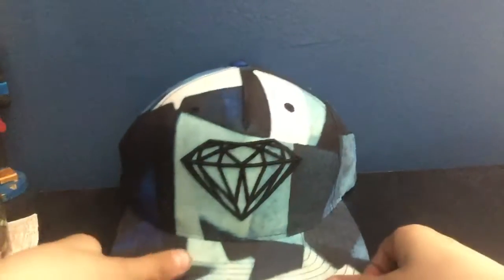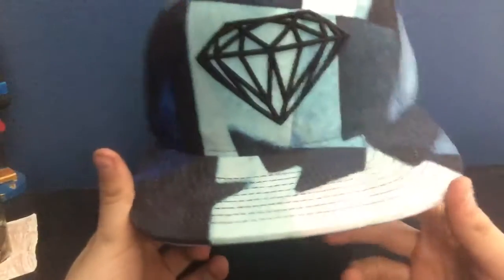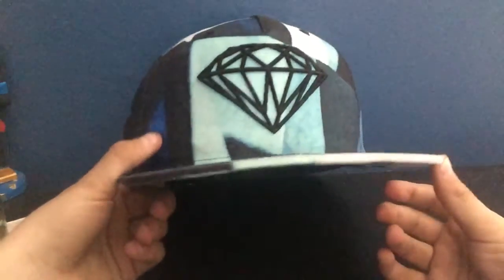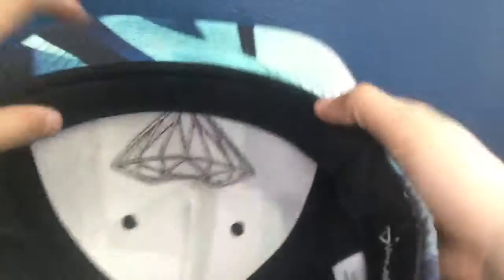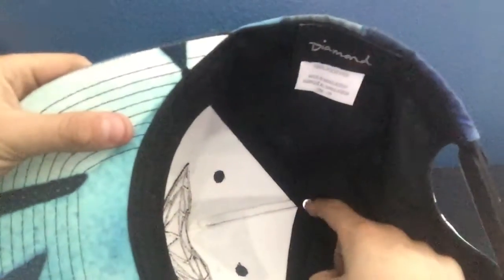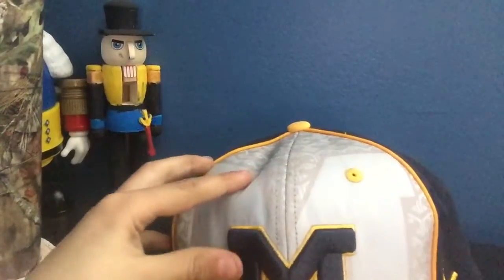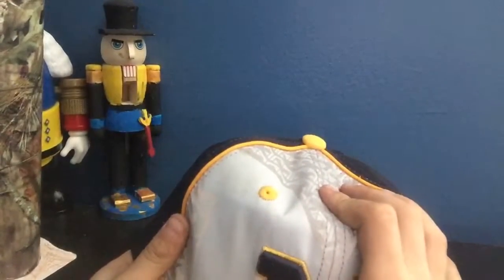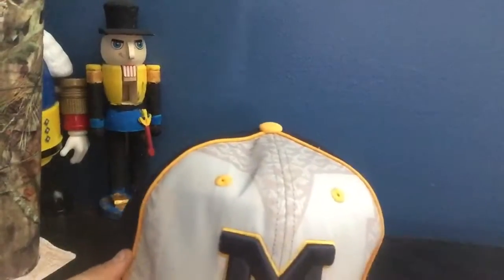All Of My Hats | Oklahoma City thunder hat Michigan wolverines hat and diamond hat